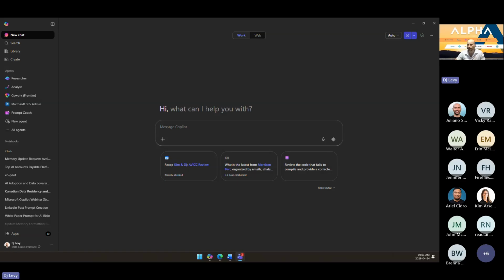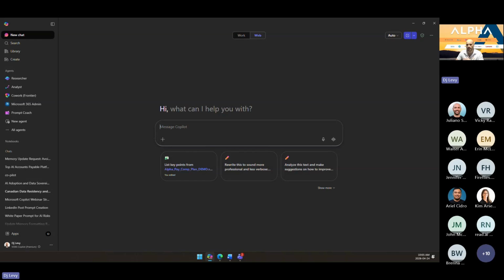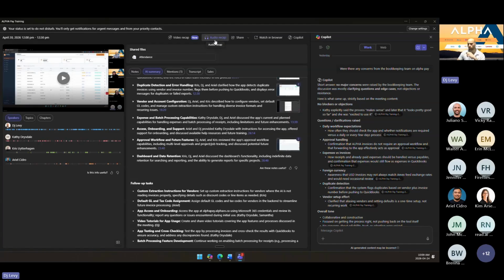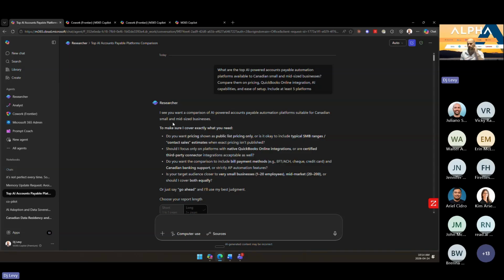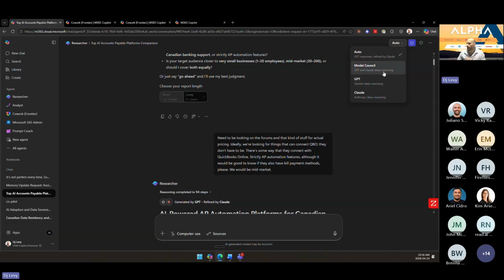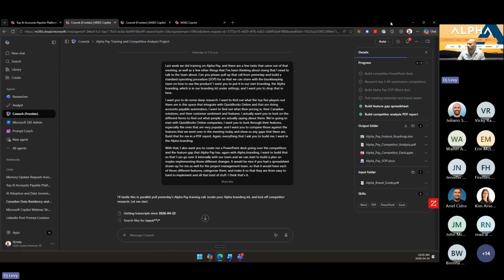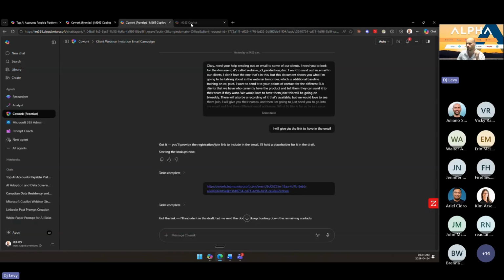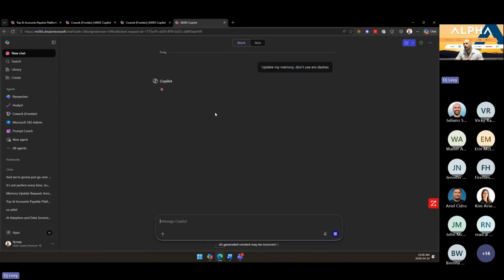Microsoft Copilot for SMBs: Practical Use Cases and Adoption Lessons (Recorded Session)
This recorded session walks through how Microsoft Copilot is actually being used inside real SMB environments in 2026.

There are no slides and no pre-scripted demos. Everything shown is live, using real organizational data and real workflows across Microsoft Teams, Word, Excel, and Copilot’s newer agent-based capabilities.

Topics covered include:
- The three layers of Copilot: Chat, in-app Copilot, and autonomous agents
- How Copilot securely works inside your Microsoft 365 tenant
- Using Copilot with Teams recordings, transcripts, and meeting recaps
- Turning meeting recordings into SOPs and internal documentation
- Practical use of deep research and cross-model validation
- Where Copilot delivers real value today, and where expectations often fail

This session reflects real client conversations and day-to-day use, not a marketing overview.